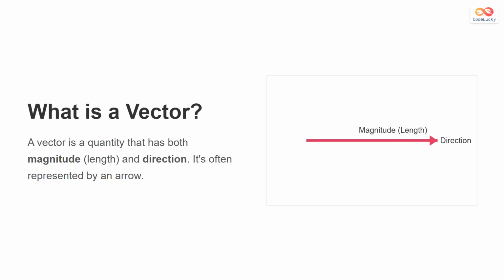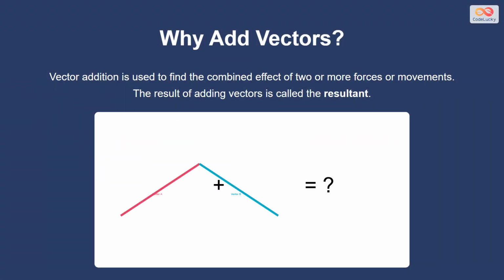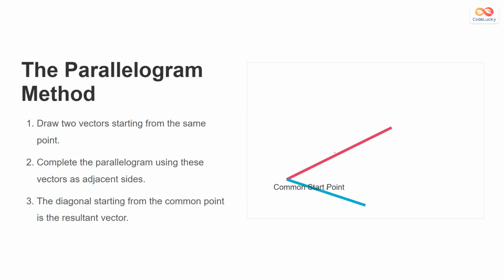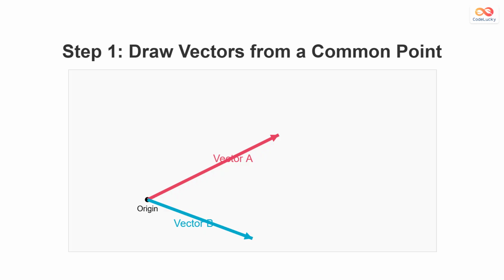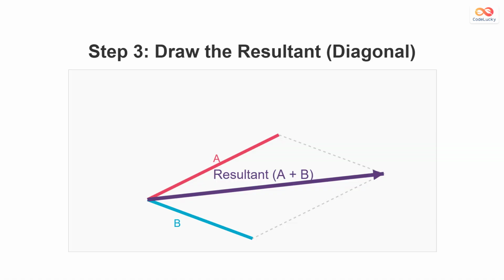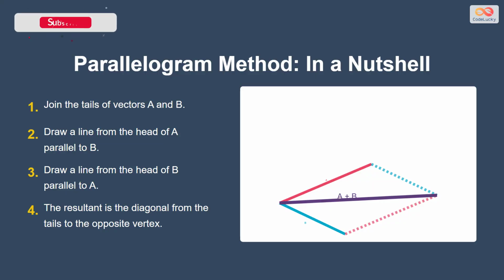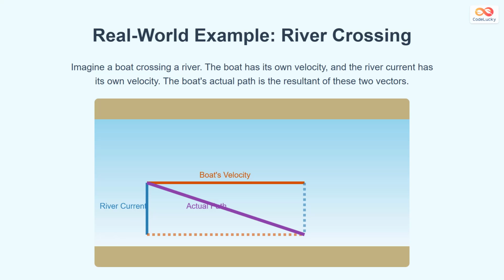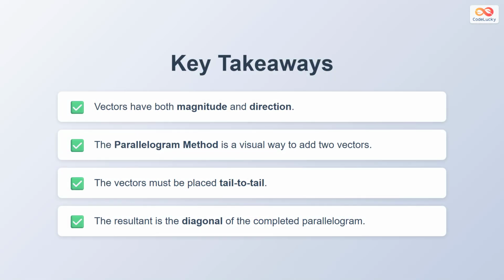Vector Addition: Parallelogram Method Explained | Easy Geometry Tutorial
Unlock the secrets of vector addition with our easy-to-follow guide on the Parallelogram Method! 📚 This tutorial is perfect for beginners in geometry and physics who want to understand how to combine vectors in a simple, visual way.

In this video, we'll break down the concept of vectors, explaining what magnitude and direction mean. You'll learn the step-by-step process of using the parallelogram rule to find the resultant of two vectors. We start by placing vectors tail-to-tail, completing the parallelogram, and drawing the diagonal to find the sum. We also explore a real-world example of a boat crossing a river to show you how vector addition applies to everyday situations. 🚤

Our clear, visual explanations and canvas-drawn diagrams make learning this fundamental concept in geometry a breeze. By the end, you'll have a solid grasp of how to add vectors geometrically and why it's such an important skill in science and mathematics. Perfect for students, teachers, and anyone curious about the world of physics and geometry!

Chapters:
00:00 - Vector Addition: Parallelogram Method
00:13 - What is a Vector?
00:30 - Combining Vectors
00:49 - The Parallelogram Method
01:14 - Step 1: Draw Vectors from a Common Point
01:30 - Step 2: Complete the Parallelogram
01:49 - Step 3: Draw the Resultant (Diagonal)
02:08 - Parallelogram Method: In a Nutshell
02:29 - Real-World Example: River Crossing
02:52 - Key Takeaways
03:14 - Outro